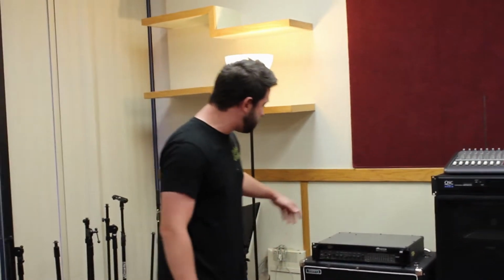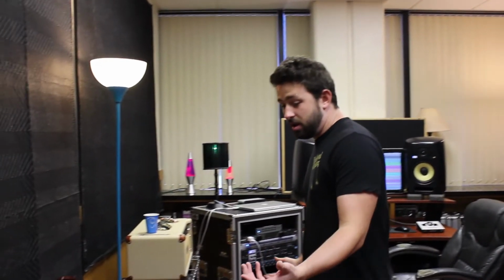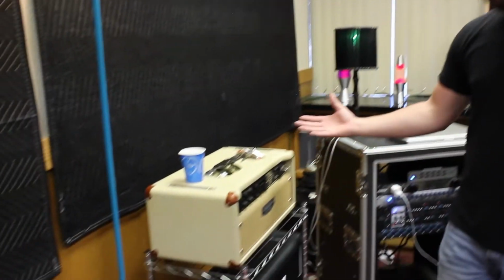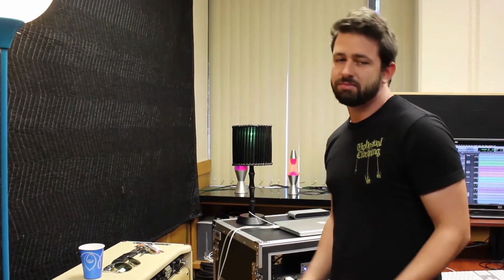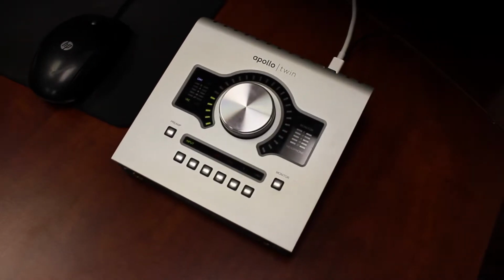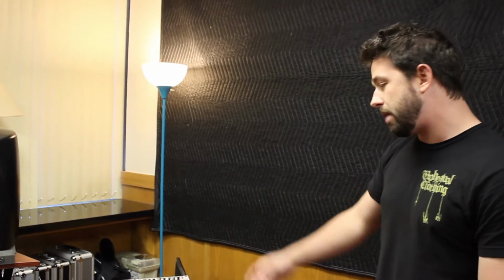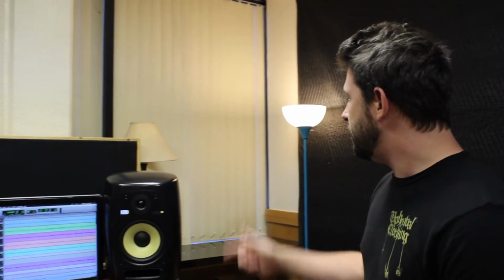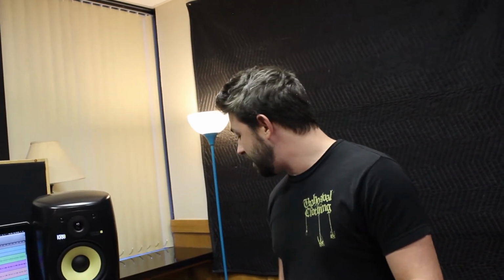Studio Tour - Hi Fi Critter (with Nick Mac)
Produced by Simon Monette at Tiny Dino